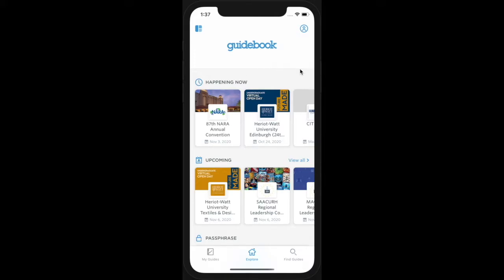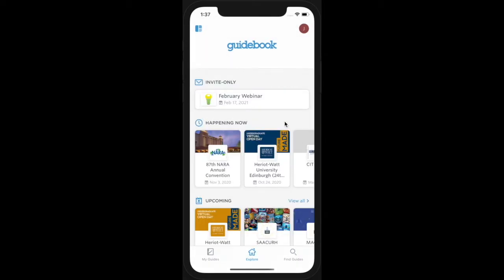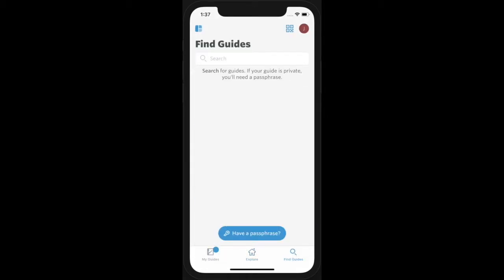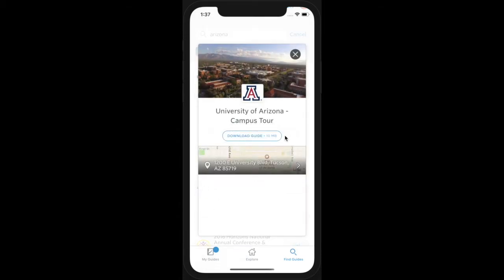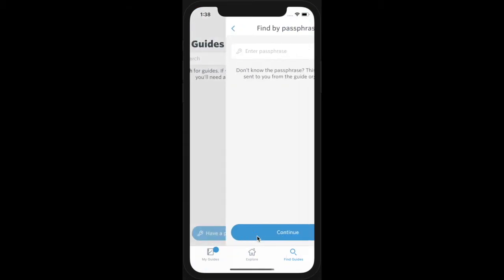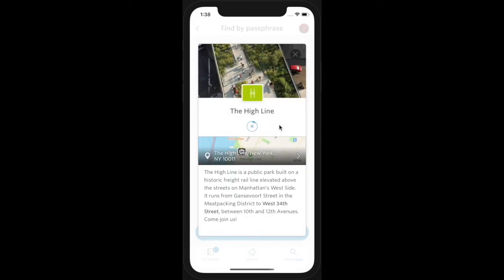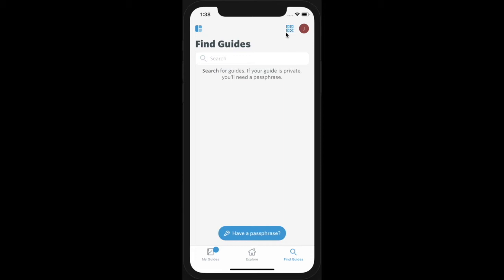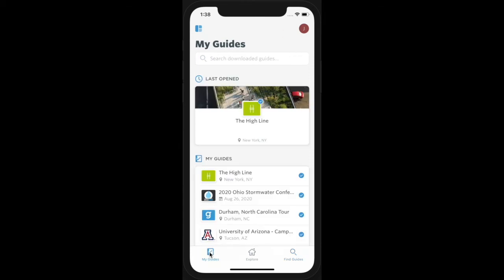Downloading a Guide on the Guidebook App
This video shows how to find guides within the Guidebook app depending on the privacy setting of the guide.